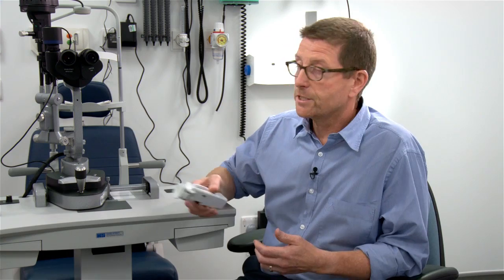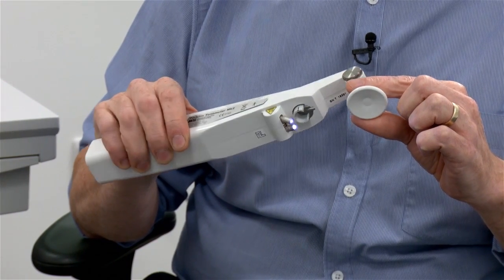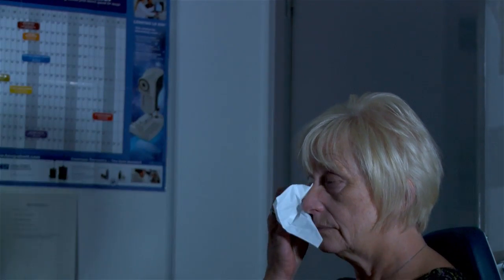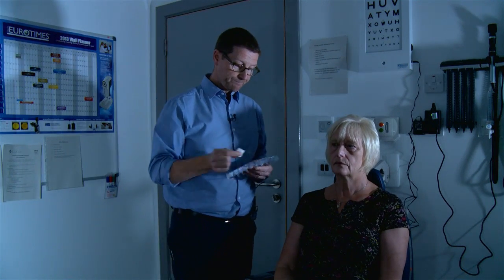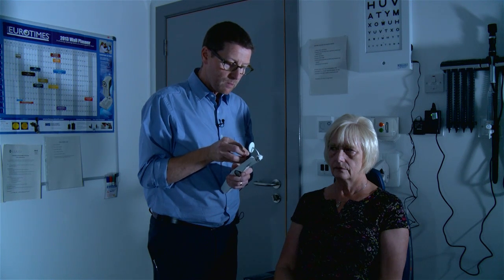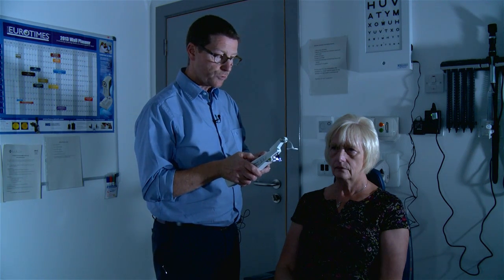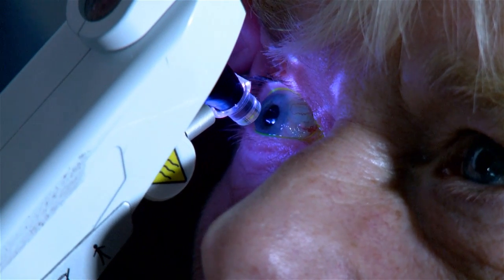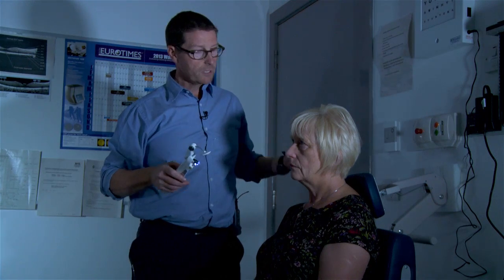How To Use Perkins Tonometry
One of a series of optometry clinical skills videos produced for NHS National Education for Scotland by Edinburgh based video production company Aztec Productions.